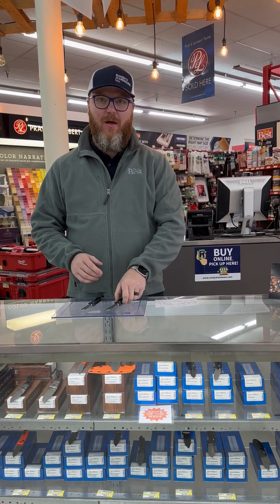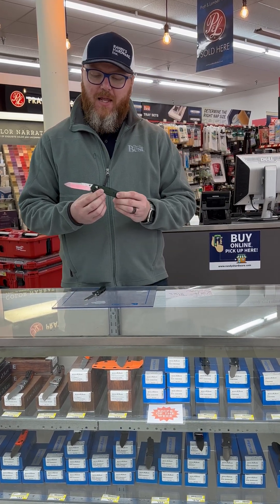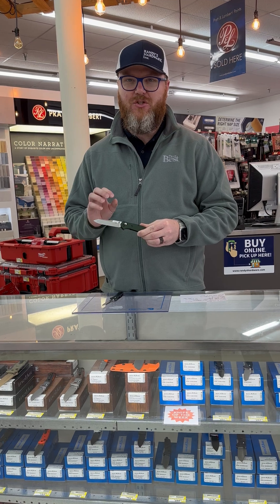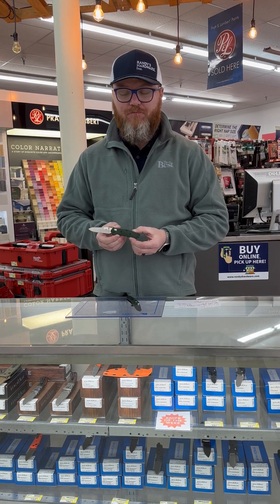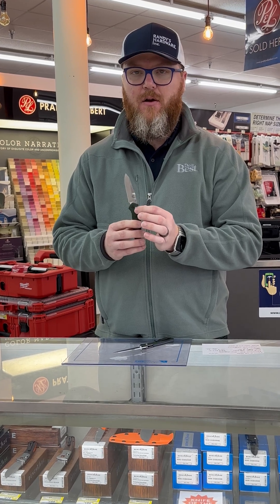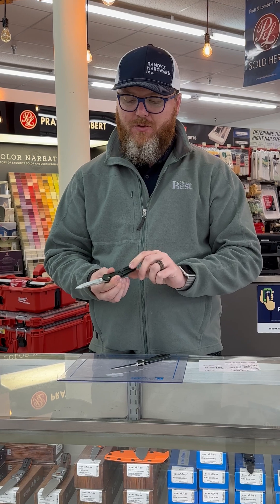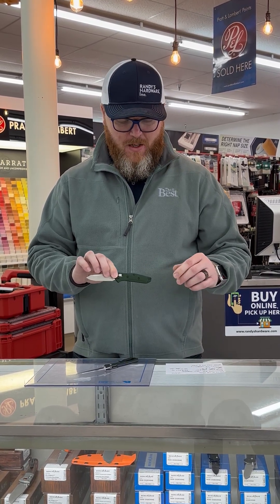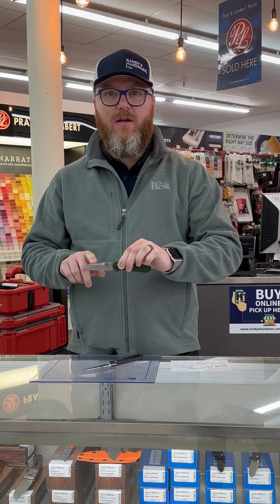Knife of the Week: Round 3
Christian talks to us about another Benchmade knife this week.